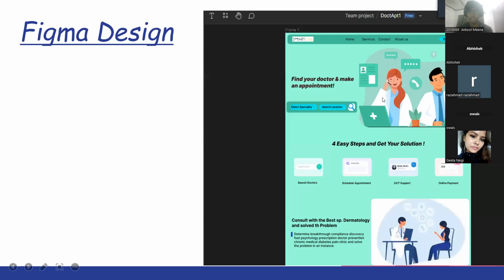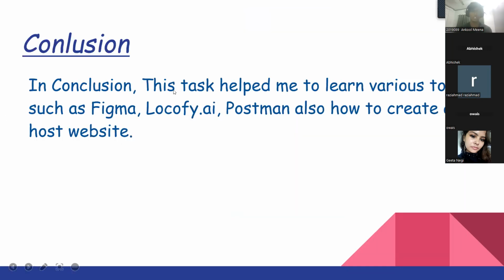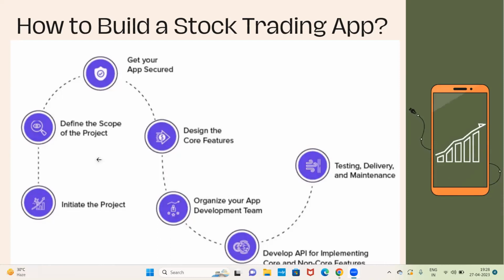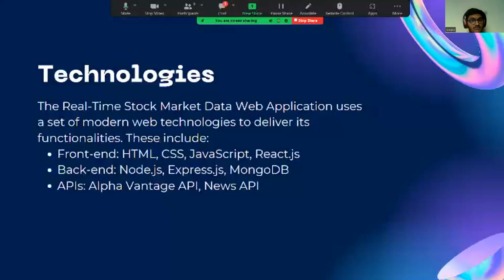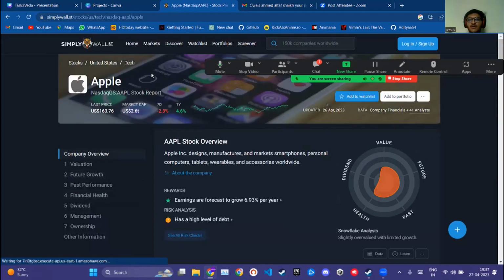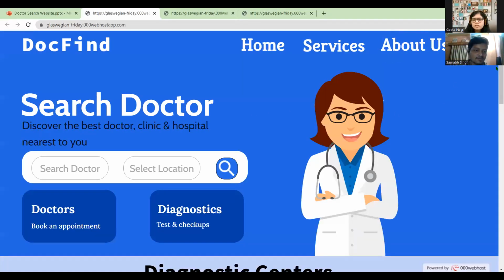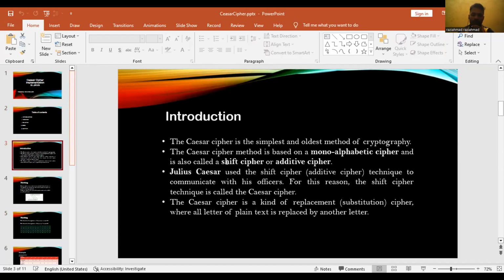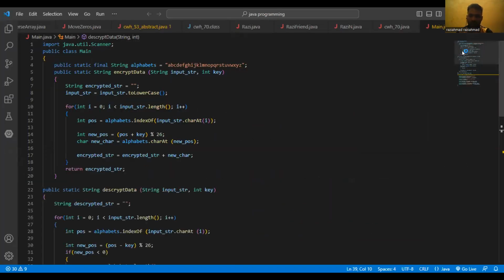Internship Meeting Recording 27th April 2023 | Saurabh Singh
TIMESTAMPS
00:00 Internship Meeting Start
01:45 Ankool Meena - Doctor Search Website
12:39 Abhishek Singh - Overview of Project Synopsis
24:40 Owais Shaikh - Overview of Project Synopsis
42:04 Geeta Negi - Doctor Search Website
55:31 Razi Ahmad Hasmi - Implement  Caesar Cipher in Java